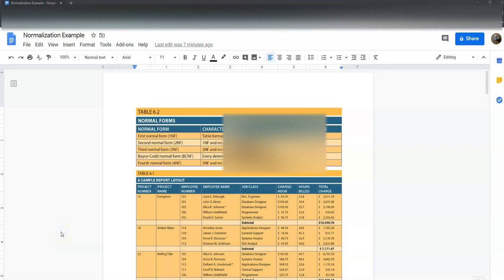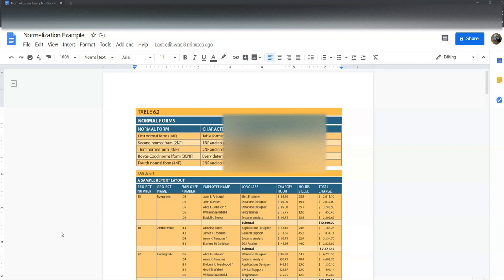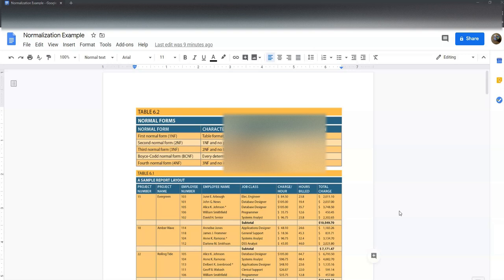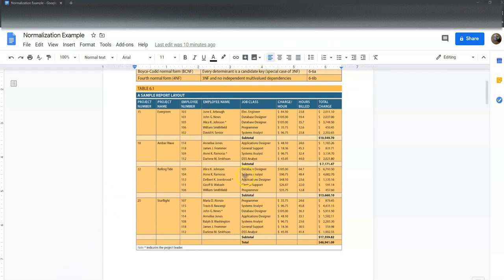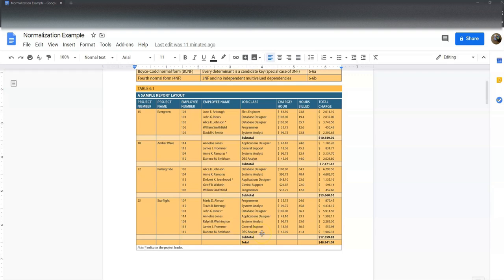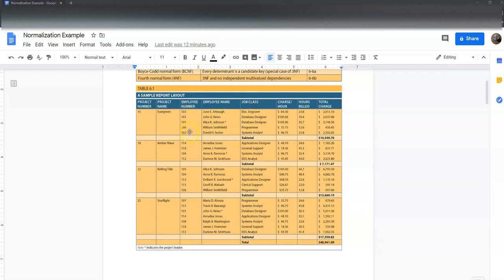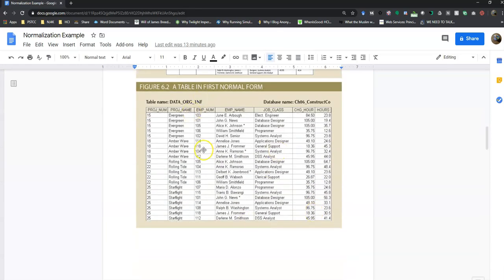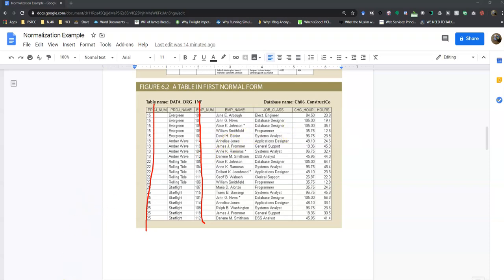First Normal Form